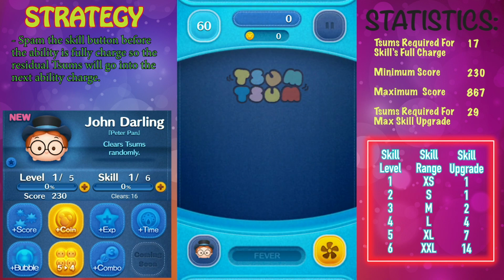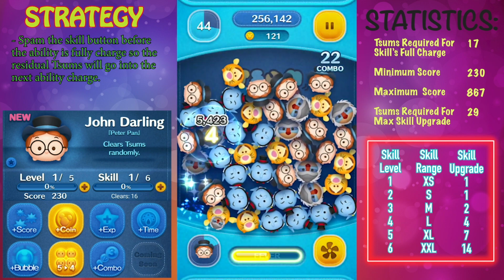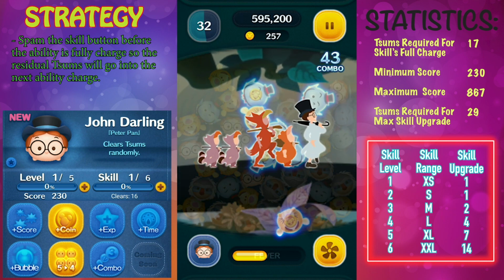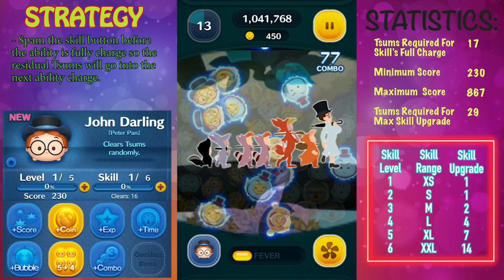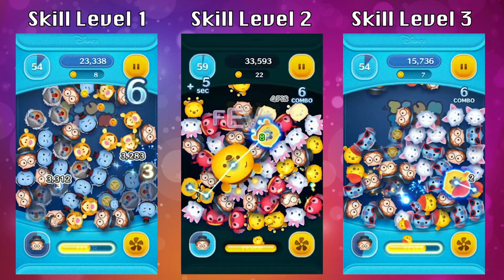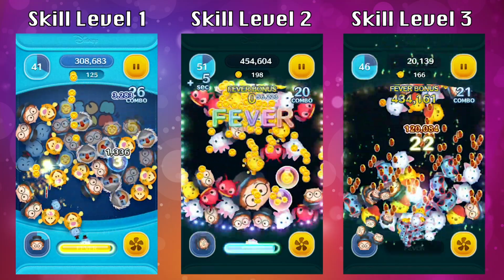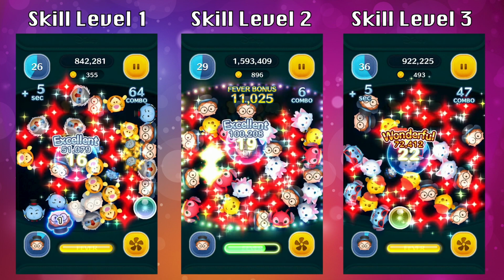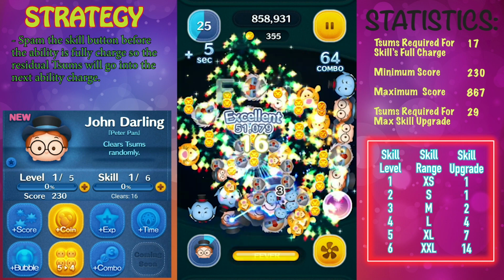Disney Tsum Tsum - John Darling Skill level 1, 2, and 3 Review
In this video I reviewed John Darling at skill level 1, skill level 2, and skill level 3.